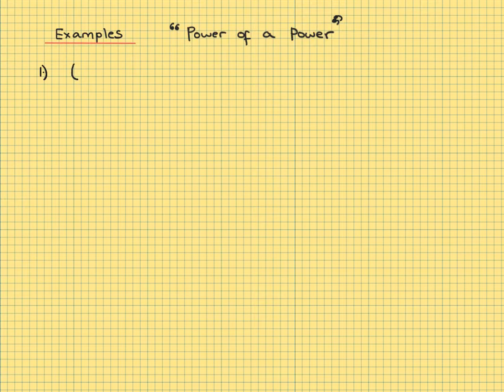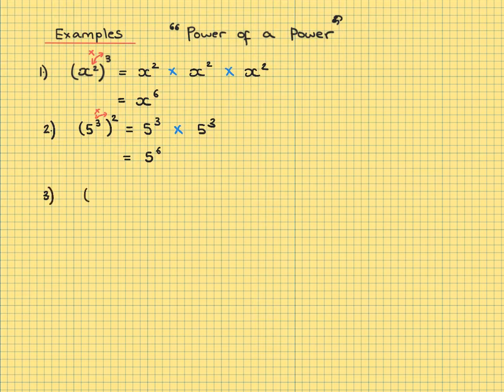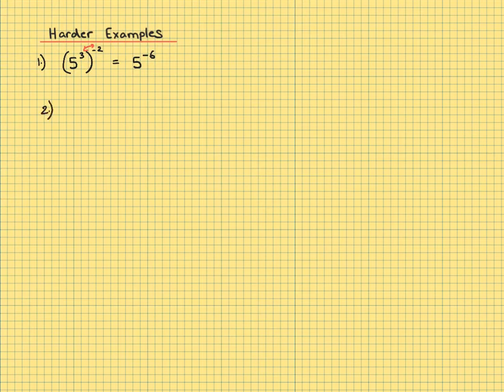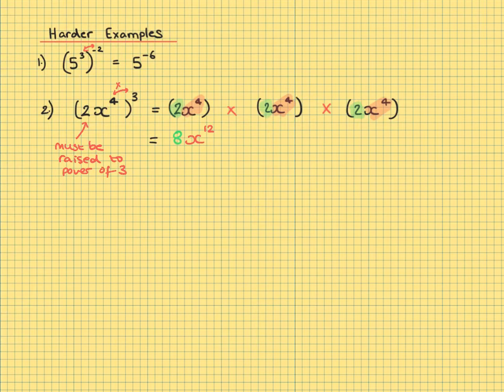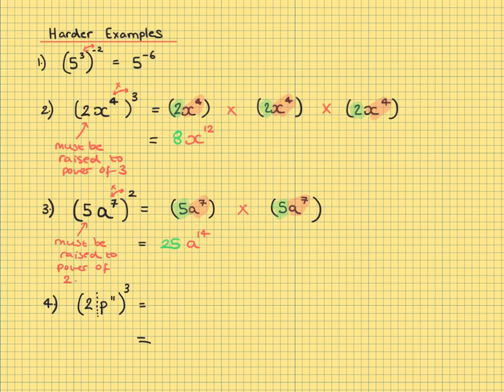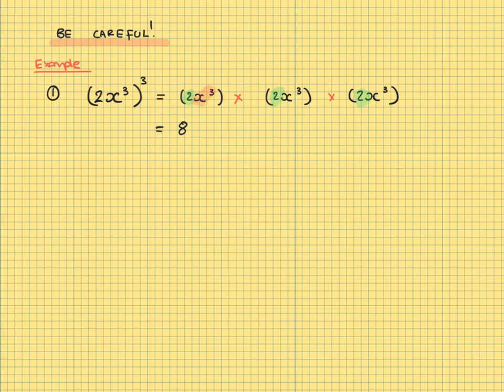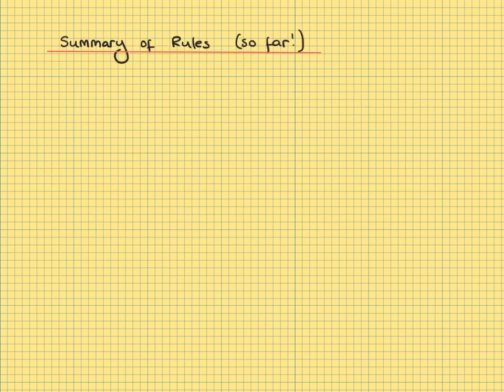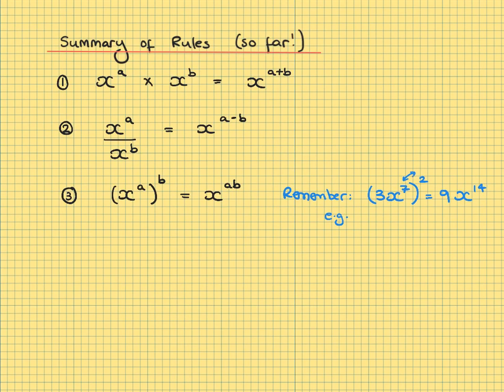Year 10 NDA Indices Lesson 2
Raising terms involving indices to another index.